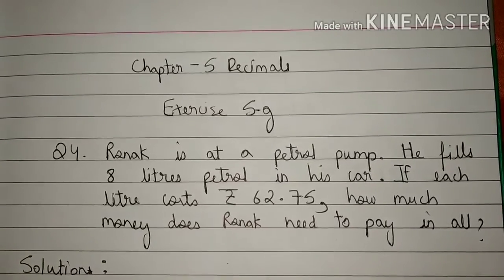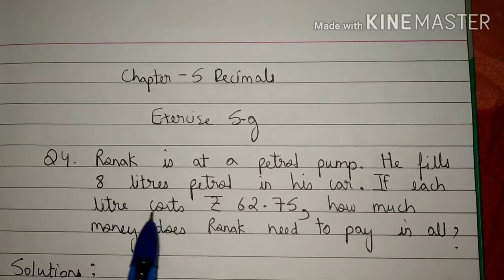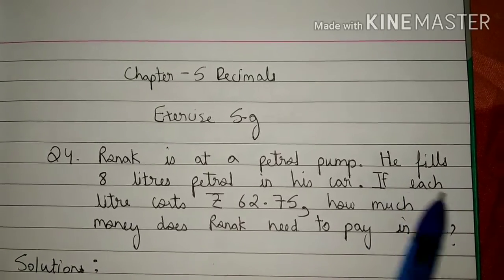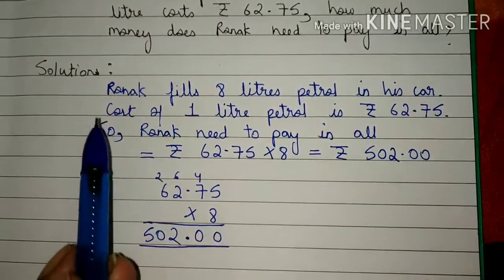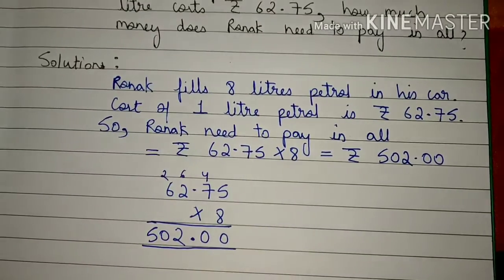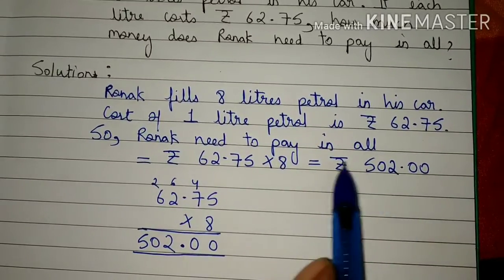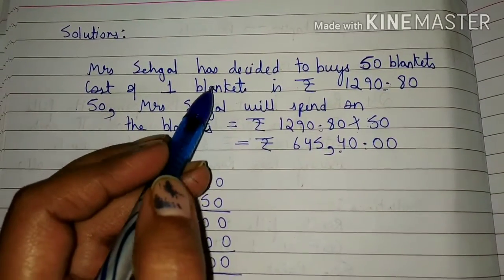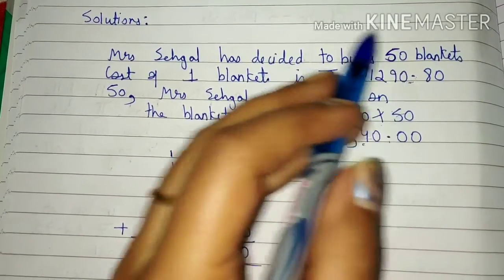Class 5 Mathematics, Chapter 5 Decimals, Topic Exercise 5g Q4 and Q5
Words problems based on multiplication of decimals.